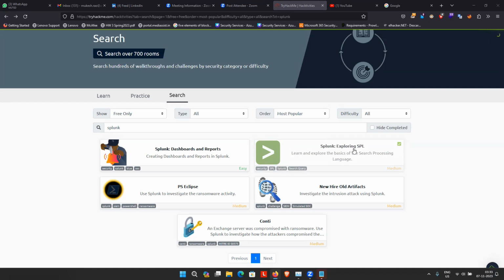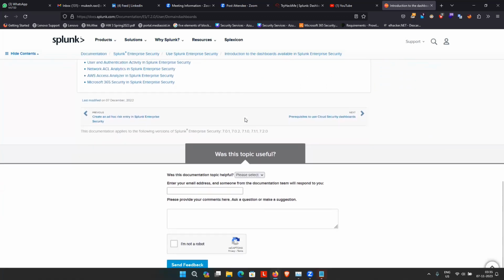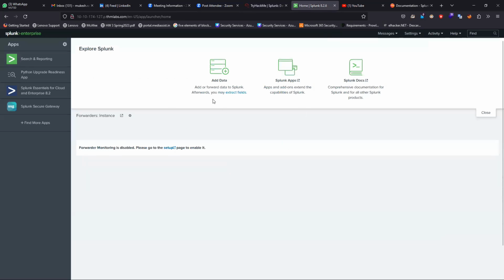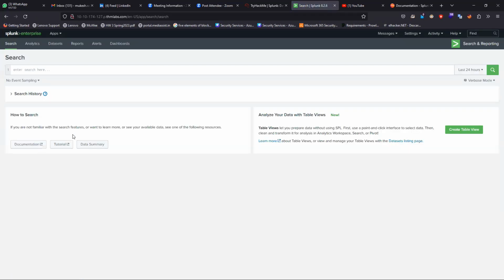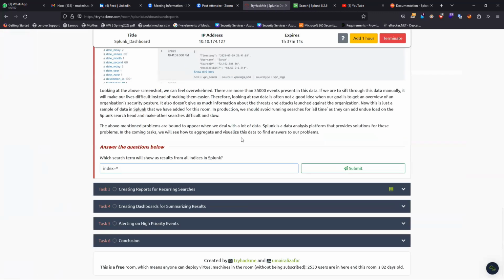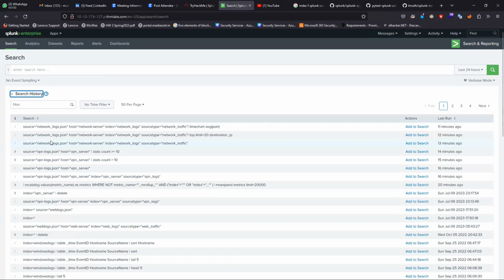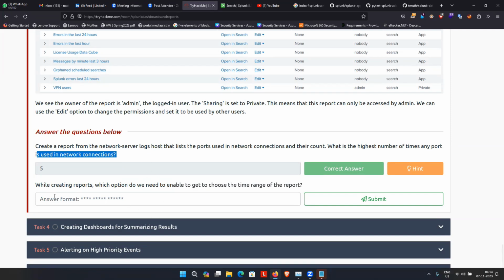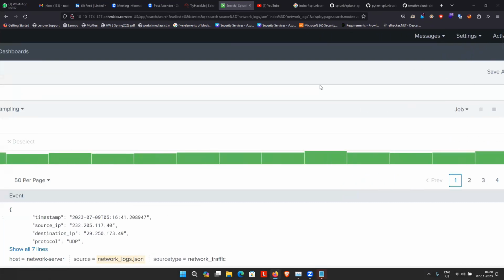Cyber Incident Investigation with Splunk | TryHackMe Investigating with Splunk : 06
Cyber Incident Investigation with Splunk on TryHackMe offers a practical approach to learning how to investigate cybersecurity incidents using Splunk.  This training provides a hands-on experience where you can explore Splunk's powerful capabilities in analyzing logs, identifying threats, and responding to security breaches.

Throughout the lab, you'll work on real-world scenarios that simulate cyber attacks, allowing you to practice detecting, analyzing, and mitigating incidents. The course is designed for both beginners and intermediate users, guiding you through the process of setting up Splunk searches, creating dashboards, and interpreting data to uncover malicious activity.

The training emphasizes practical skills, making it an excellent resource for those looking to enhance their cybersecurity expertise and incident response capabilities. By the end of the lab, you'll have a solid understanding of how to use Splunk for effective cyber incident investigations, preparing you for real-world challenges.